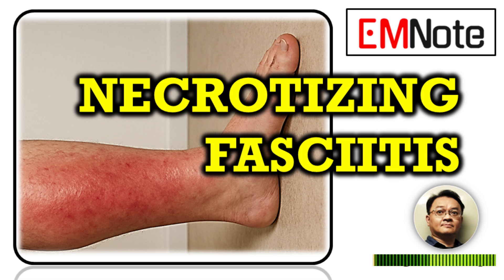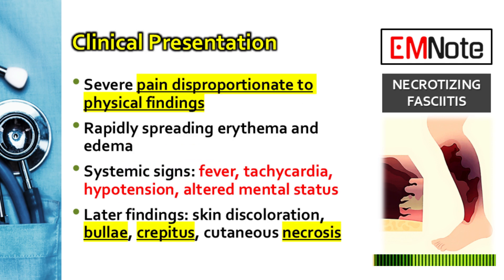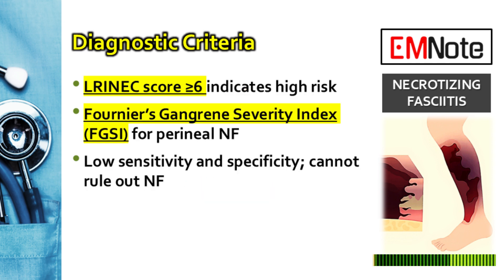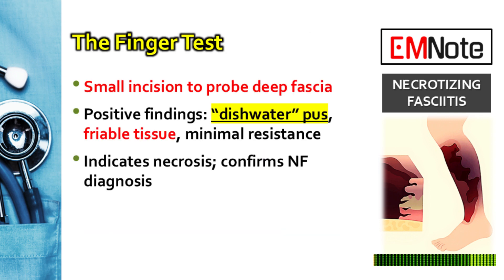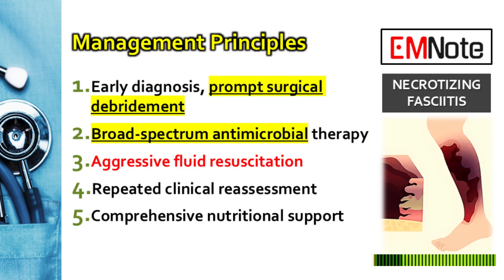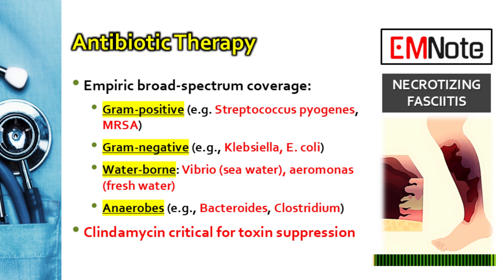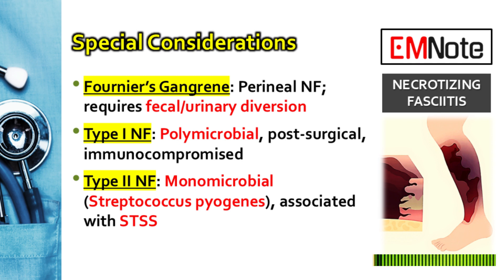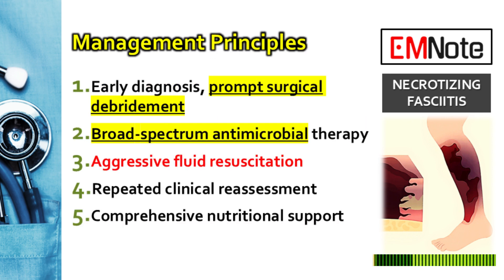Necrotizing Fasciitis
Necrotizing fasciitis (NF) is a rare, rapidly progressive, and life-threatening bacterial infection causing necrosis of the fascia and subcutaneous tissue. Early diagnosis is crucial, as mortality exceeds 30% despite treatment. Key clinical features include severe pain disproportionate to physical findings, rapidly spreading erythema, systemic signs (fever, tachycardia), and late manifestations like skin necrosis. Diagnosis relies on clinical suspicion, LRINEC score (≥6 indicates high risk), and imaging (MRI, ultrasound, CT). The “finger test” involves probing the fascia for necrotic signs (“dishwater” pus, minimal resistance) and confirms NF. Surgical exploration remains the gold standard for definitive diagnosis.

Management emphasizes early surgical debridement, broad-spectrum antibiotics (covering Gram-positive, Gram-negative, and anaerobic bacteria), aggressive fluid resuscitation, and nutritional support. Clindamycin is critical for toxin suppression in streptococcal NF. Adjunctive therapies like IVIG (for STSS) and HBO are controversial and should not delay surgery. Fournier’s gangrene, a perineal NF variant, may require fecal/urinary diversion. NF is classified as Type I (polymicrobial, post-surgical) or Type II (monomicrobial, streptococcal, often associated with STSS). Multidisciplinary care involving surgery, ICU, and infectious disease specialists is essential for optimal outcomes. Rapid recognition, immediate intervention, and repeated reassessment are vital to reduce mortality.

The finger test for necrotizing fasciitis is a bedside diagnostic procedure used when imaging or lab results are inconclusive, and there is a high clinical suspicion of this life-threatening infection. It involves making a small 2-cm vertical incision down to the deep fascia in the affected area, then gently probing with the index finger. A positive test is indicated by the absence of bleeding, presence of "dishwater" pus, friable (easily torn) tissue, and, most importantly, minimal resistance to finger dissection between the tissue layers that normally adhere tightly. This lack of tissue resistance strongly suggests necrosis of the fascia and soft tissues, thus supporting the diagnosis of necrotizing fasciitis.

The test is quick, simple, and useful especially when advanced imaging is unavailable or nondiagnostic. It helps differentiate necrotizing fasciitis from other soft tissue infections such as cellulitis. However, it is an invasive test and should only be performed by experienced clinicians, as early surgical exploration and debridement are critical for patient survival once the diagnosis is suspected. The finger test provides an immediate tactile confirmation that guides urgent surgical intervention, making it a valuable tool in emergency and critical care settings.